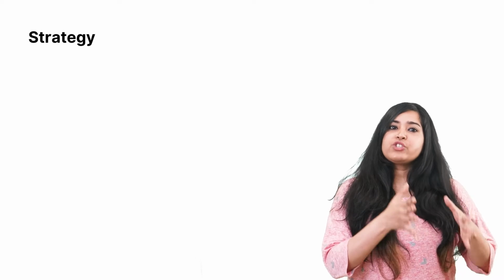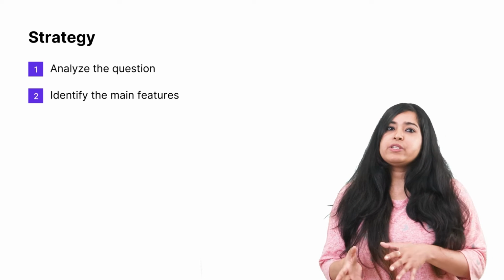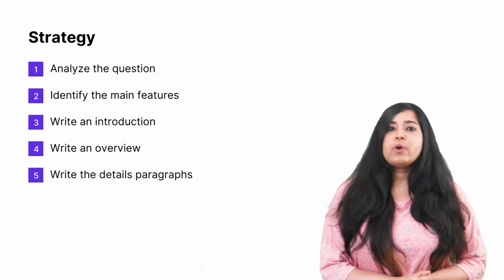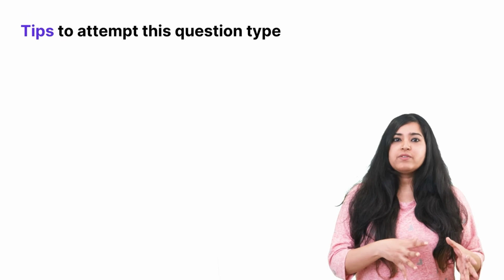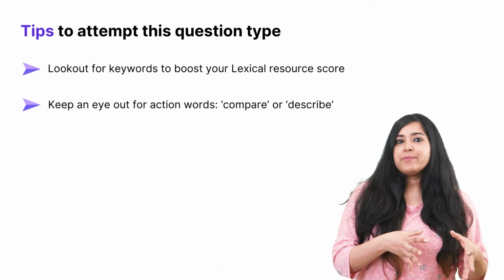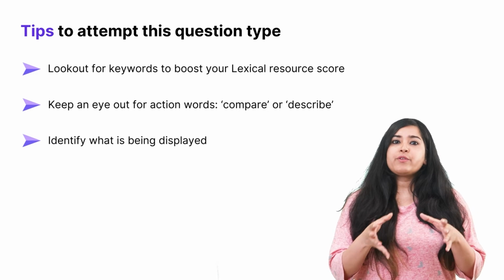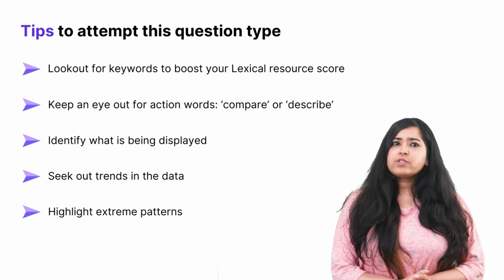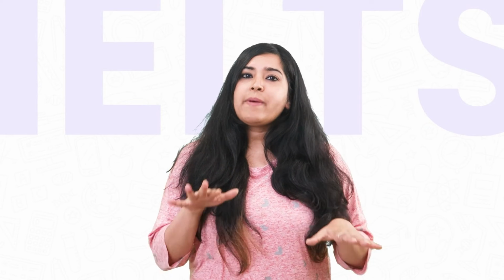The Best Strategies and Tips for Answering Multiple Graph Questions | IELTS Writing Task 1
In this informational IELTS Writing Task 1 video lesson, Sarah teaches you how to answer multiple graph questions in IELTS Writing Task 1 and shares some useful strategies and tips for answering the question type. For the multiple type question, you will have to identify correlations in both graphs presented to you and make contrasts between them. Use these strategies and tips for a high band score in your IELTS Writing section.